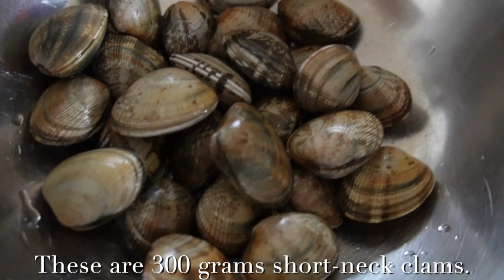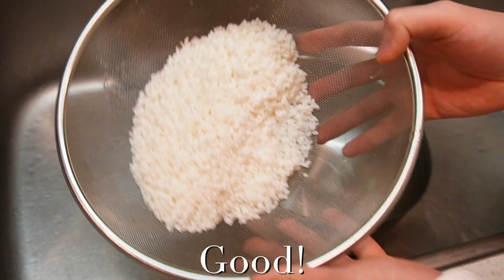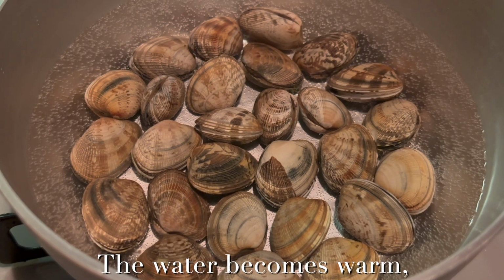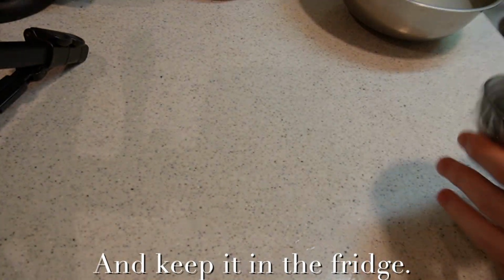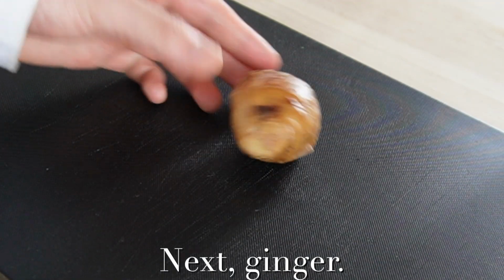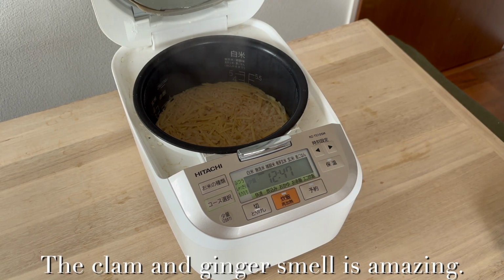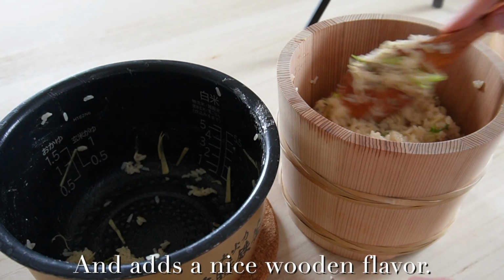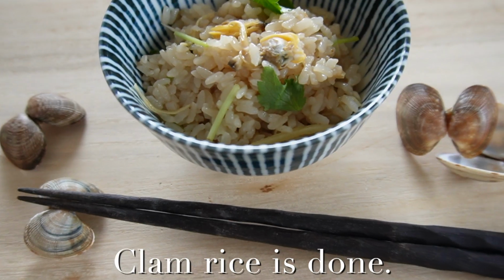How to make clams and rice. Regional food in Tokyo.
Hello everyone! I’m Ryusei.
Today I made crams and rice, which is called “Fukagawa Meshi”. This is one of my favorite “Takikomi gohan”.
Actually there’re some ways to make “Fukagawa Meshi”.  The original style is like a Ochyaduke. I explained  that the name of Fukagawa is a region name of Tokyo. This town was flourished as a fishing town. Long years ago people lived in there ate Fukagawa Meshi. And then this style (I introduced today) was made. Nowadays I think this “Takikomi gohan style” is more popular. I like it. Thank you for reading. Have a nice day!!

~Recipe~
Short-neck clams  300~400 grams
Water (or dashi) 500 grams
Ginger 　　　　　20 grams
Mitsuba
Rice 　　　　　　2 cups
Clams soup　　 400 grams
Soy sauce　　　20 grams
Sake 　　　　　 10 grams
Salt　　　　　　2 pinch of salt

00:00 opening
00:33 prepare clams for cooking
03:45 cut vegetables
04:54 cook the rice
06:48 arrange on a plate
07:25 ending